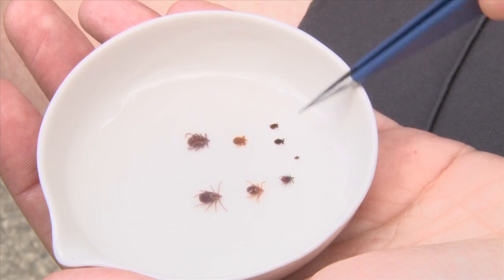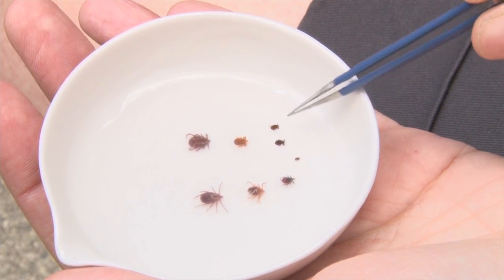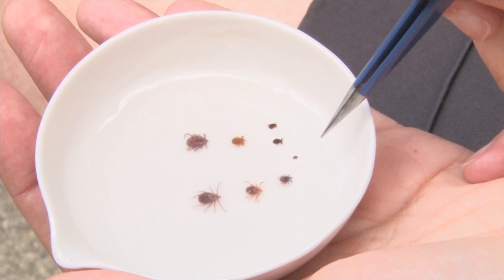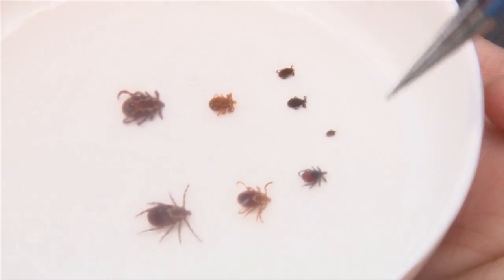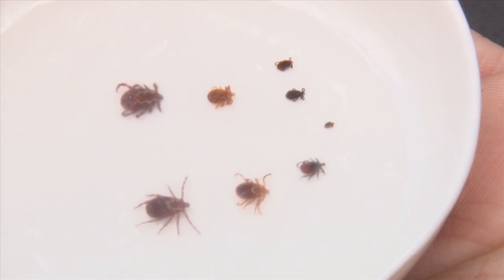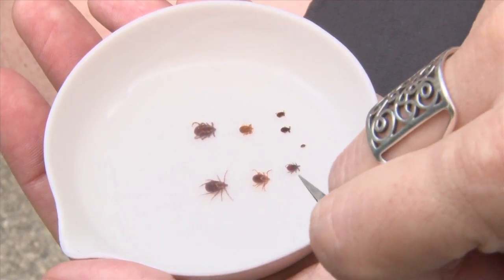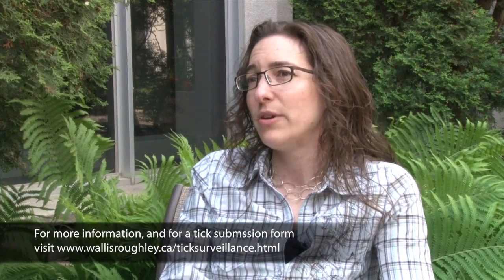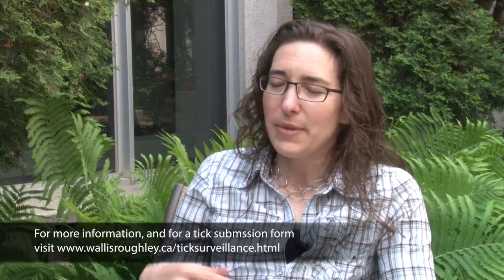Blacklegged tick is entering Manitoba ecosystem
The blacklegged tick is beginning to enter Manitoba, and it has the potential to carry harmful diseases and pathogens.

For more information about the blacklegged tick, and to submit tick samples to Manitoba Health,